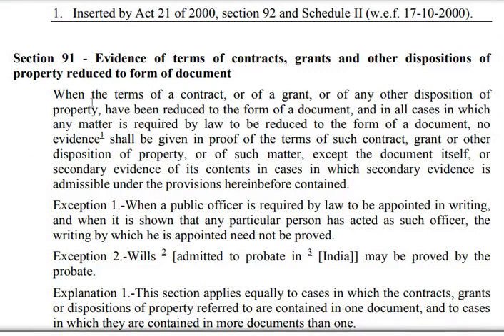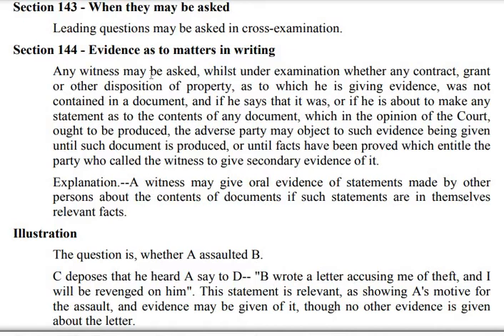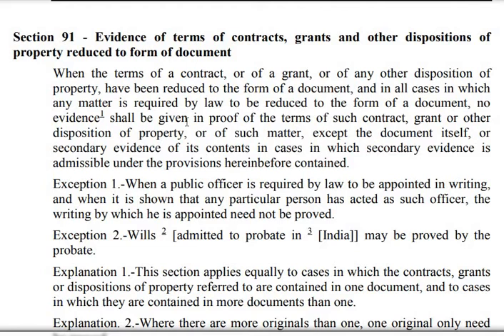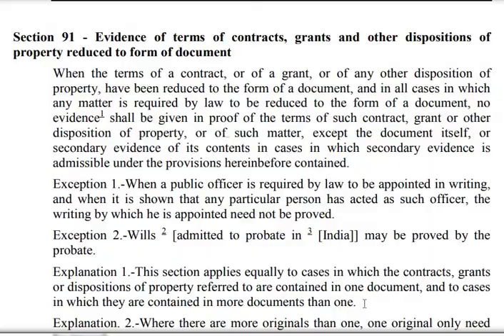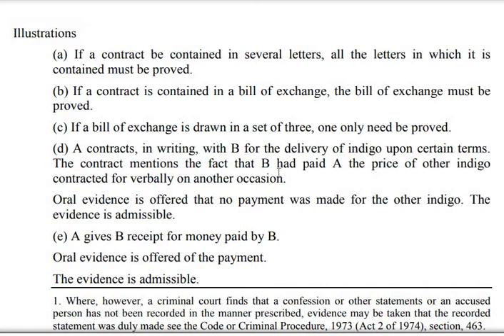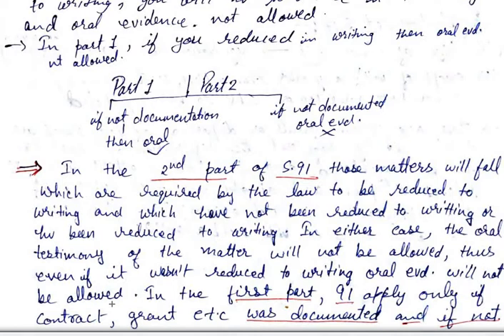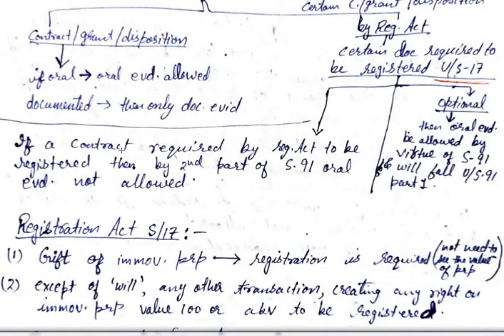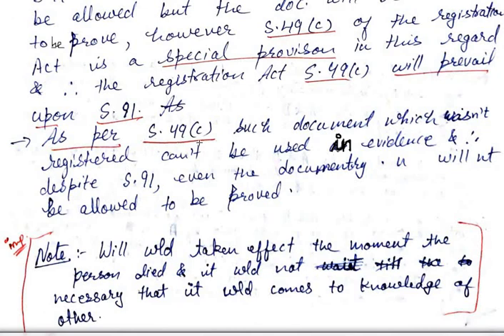evidence act lecture 9 cardinal principal, best evidence rule s 91 part2